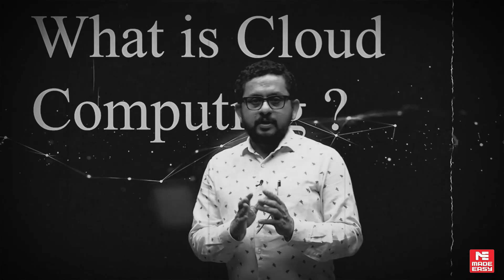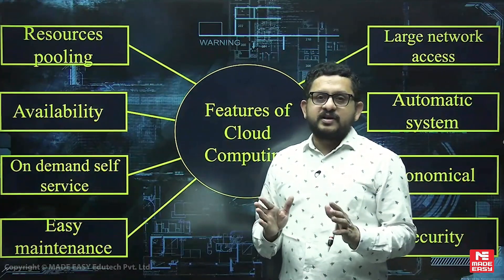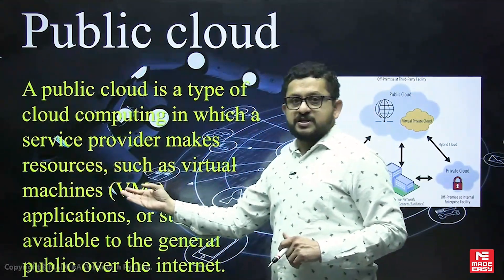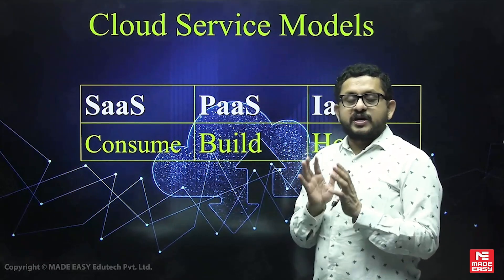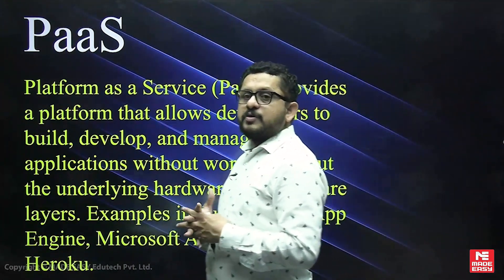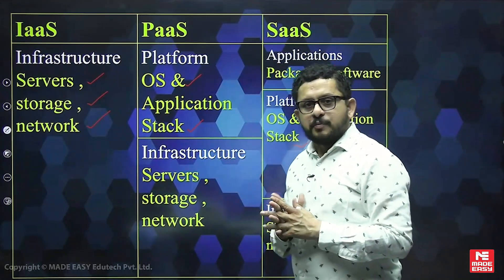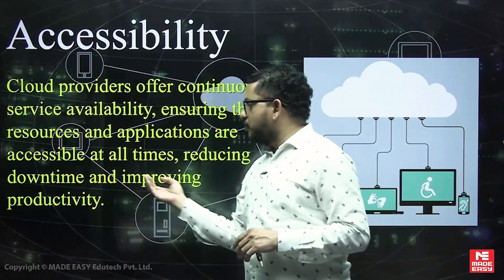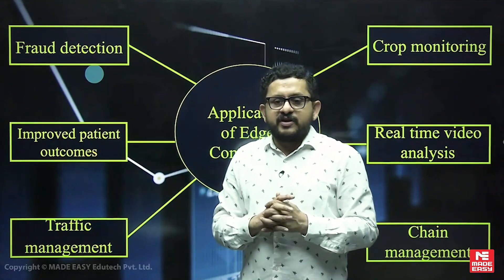Cloud Computing Explained | Types, Models, Benefits & Future Trends | MADE EASY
Discover the world of cloud computing with Ravi Kumar Sir from MADE EASY! In this comprehensive video, Ravi Kumar Sir explains the fundamentals of cloud computing, including its types, models, advantages, disadvantages, and key features.

Learn how cloud computing works, its benefits, and the emerging trends shaping its future. Whether you're new to the concept or looking to deepen your understanding, this video provides all the essential information you need. Don’t miss out—watch now to stay informed!